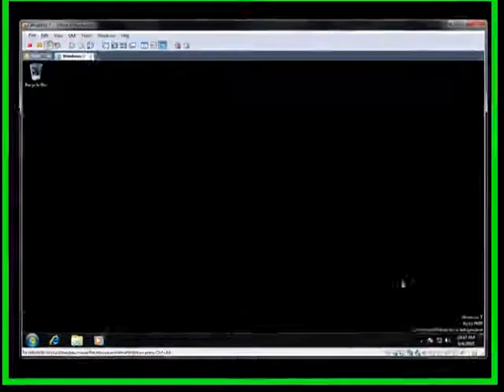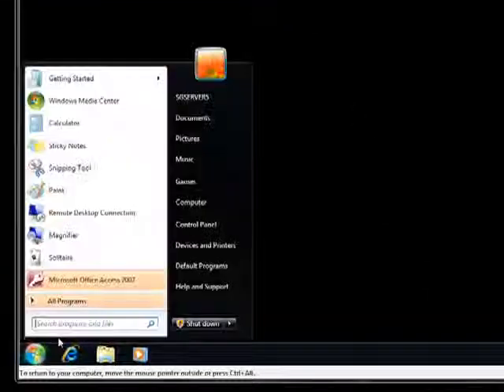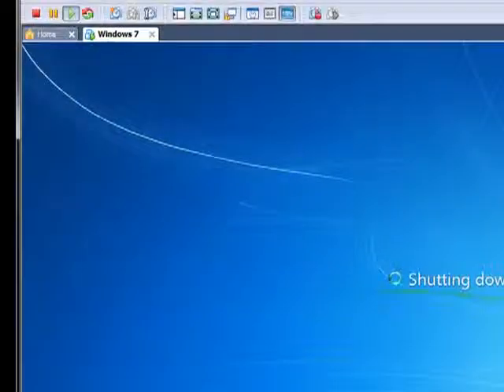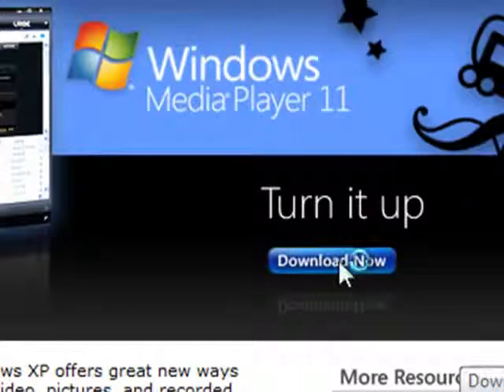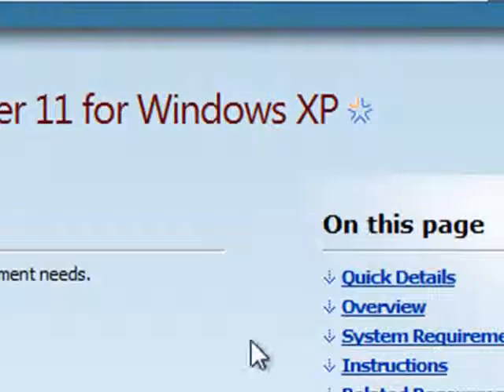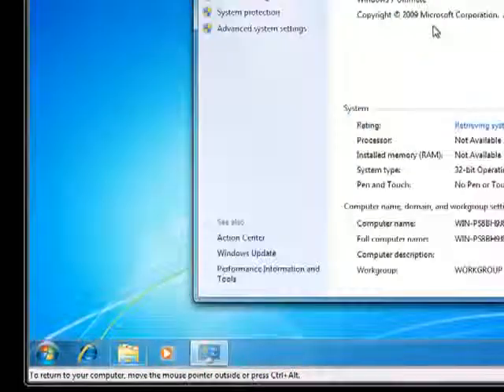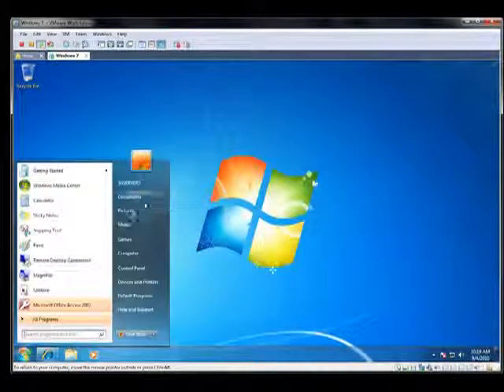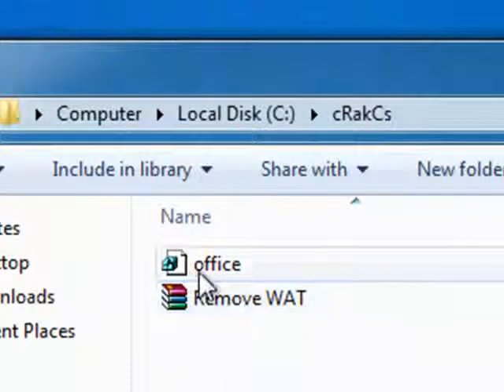how to remove windows activation technology